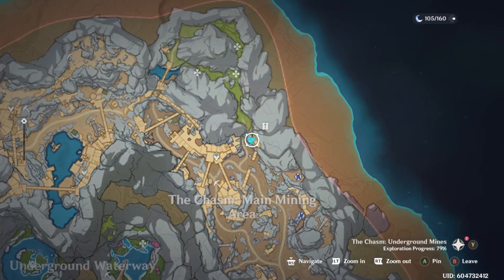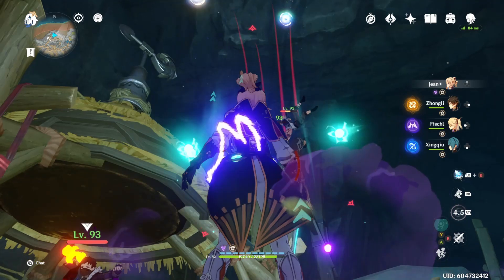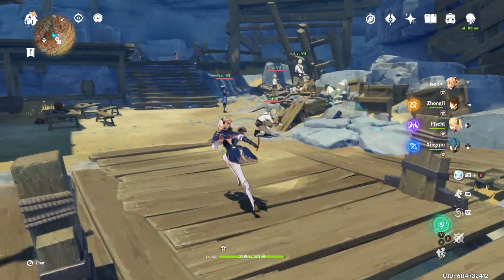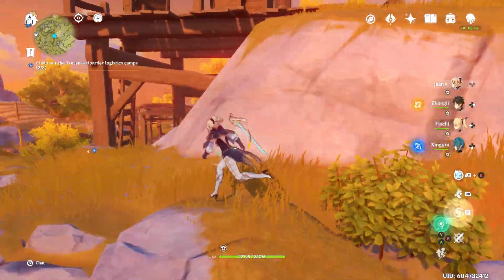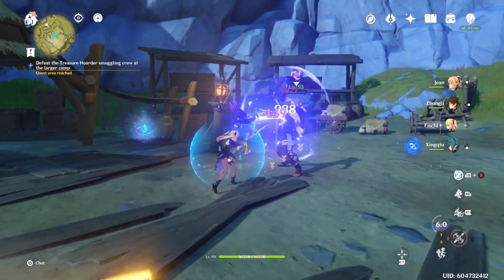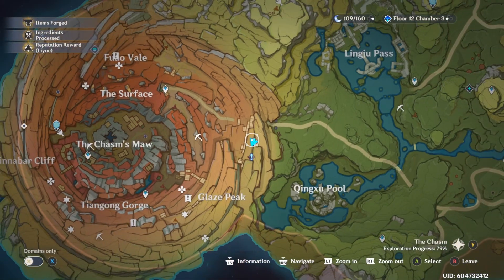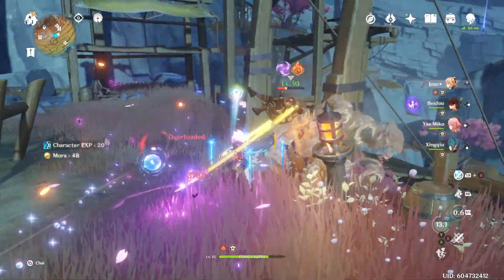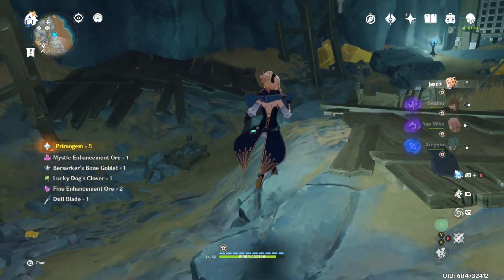How to get Lumenspar locked behind gate! Undetected Infiltration - The Chasm - Genshin Impact 2.6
I get that they are undercover. My brain was not working XD. Anyways I hope you found this video helpful!!!